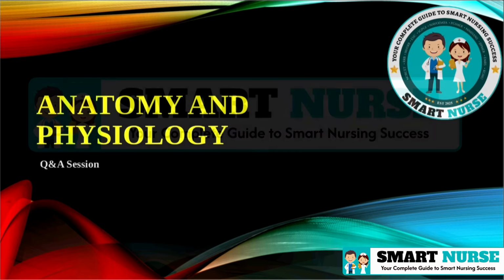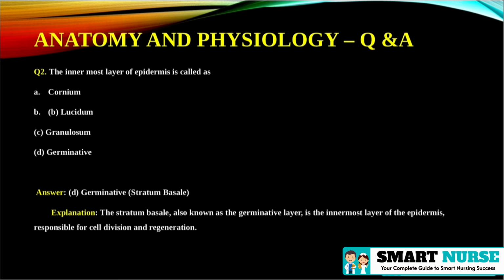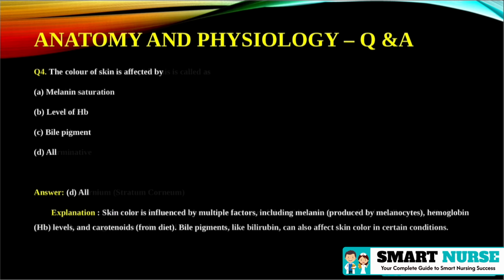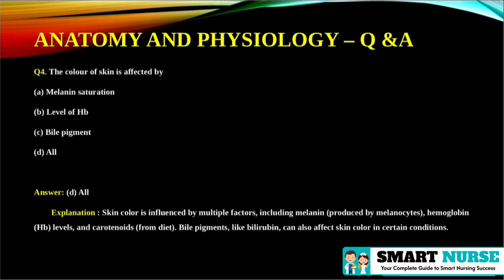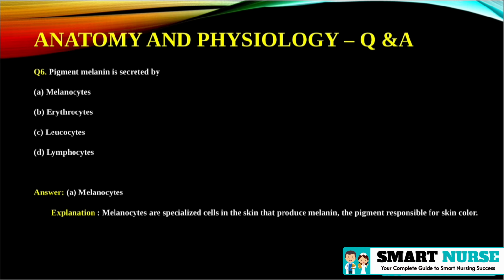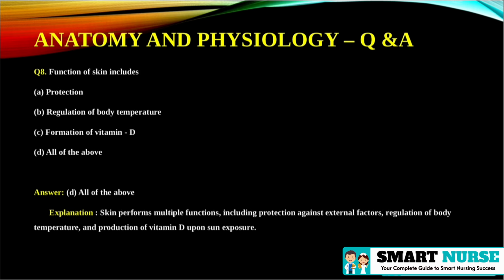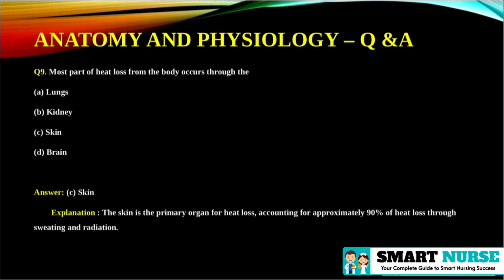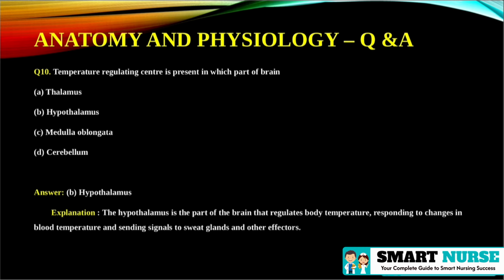Anatomy and Physiology Q&A Session - 1 | Smart Nurse | Key Concepts Fully Simplified & Explained 📚✨💡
Boost your nursing prep with Smart Nurse! 🎓 In this Anatomy & Physiology Q&A Session 1, we cover the most important concepts, key definitions, and exam-focused insights. Perfect for nursing students preparing for competitive exams, entrance tests, and practical understanding. Watch, learn, and master essential topics with free Q&A sessions, video lessons, and smart test tips! 🩺📚

✨ Don’t miss it — test your knowledge, learn, and spread mental wellness!